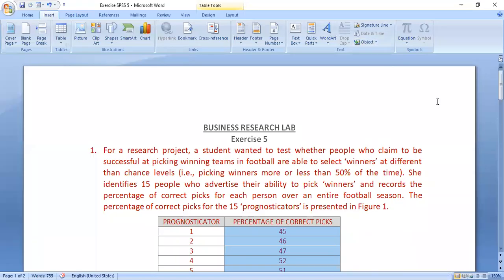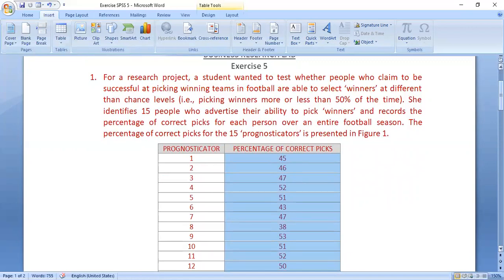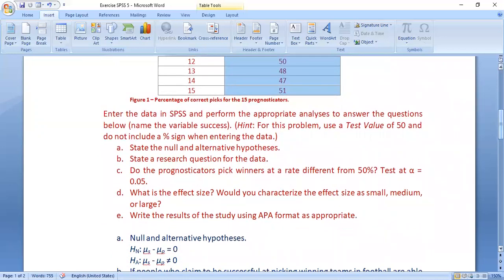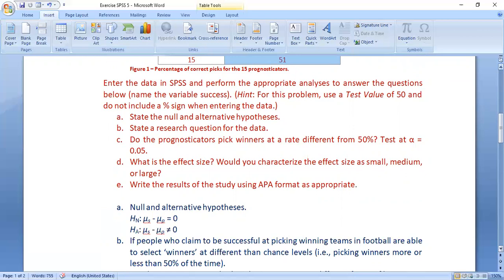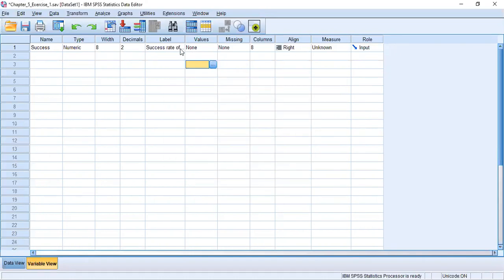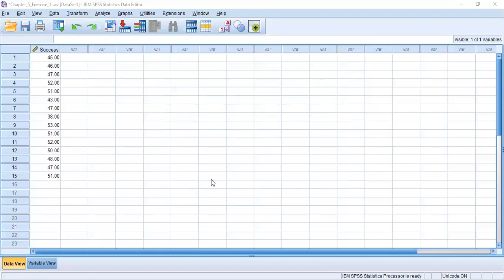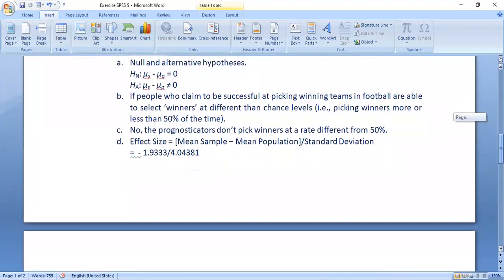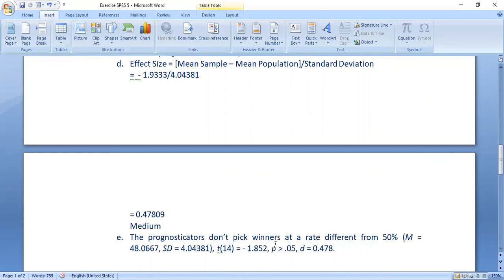Video 5 One Sample t Test, Exercise 1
SPSS One Sample t Test (Exercise 1)